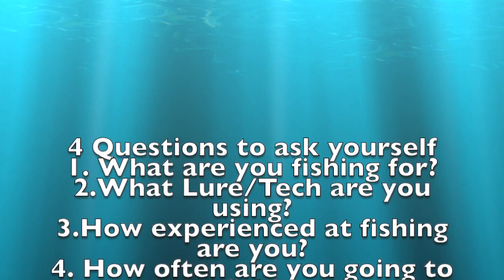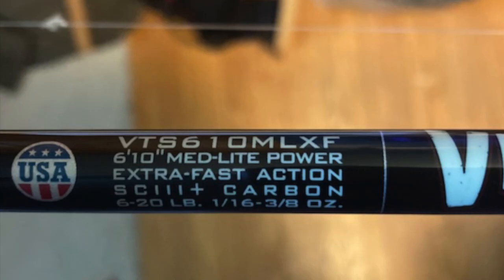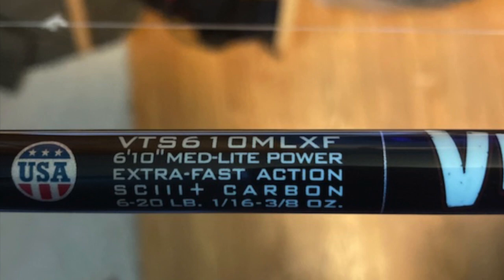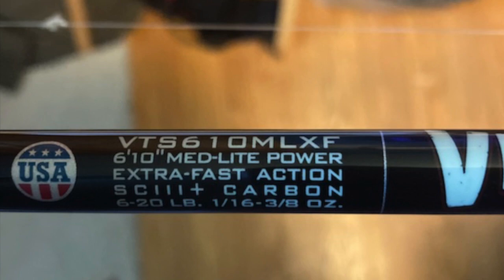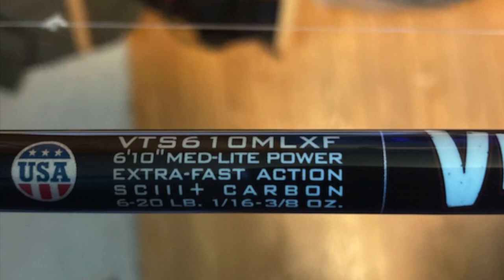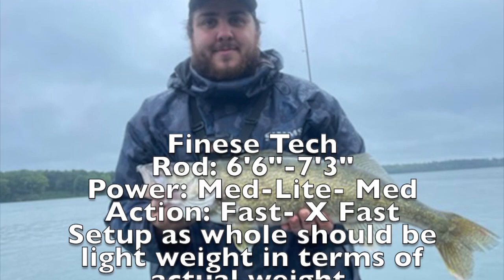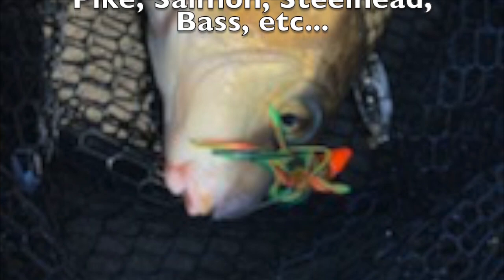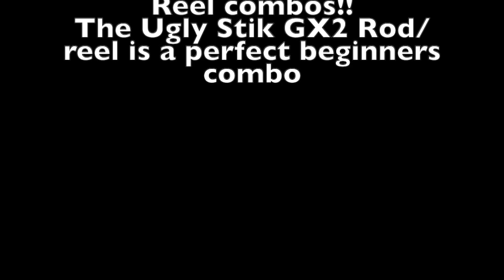How to choose a fishing rod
Today's episode I talk a little about how to choose a rod and what the writing on the rods mean like power, action, etc. and cover a few tactics and suggestions for them. The topics covered are, Beginner Fishing rods, Finesse tactics and hard baits rods. Time stamps for each topic are below
Beginner: 16:10
Finesse: 13:00
Hard Baits: 14:43